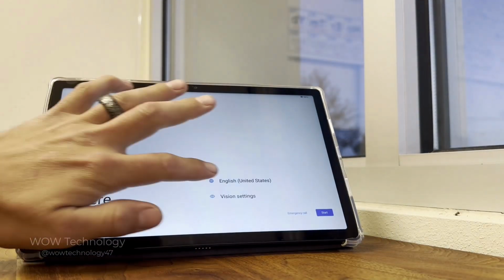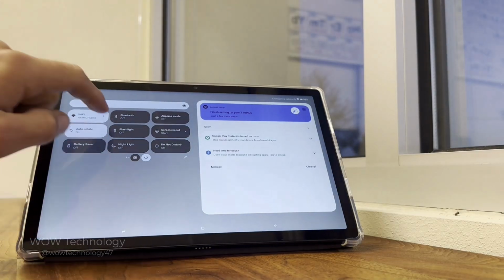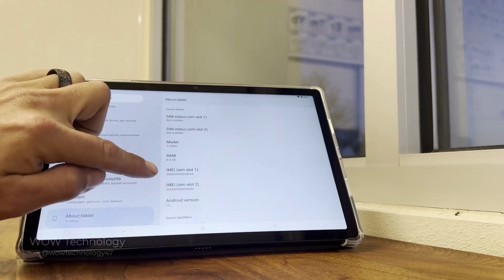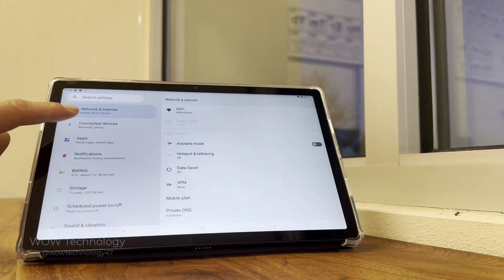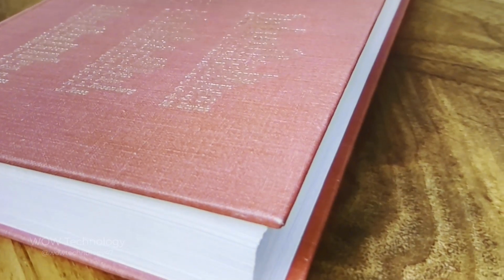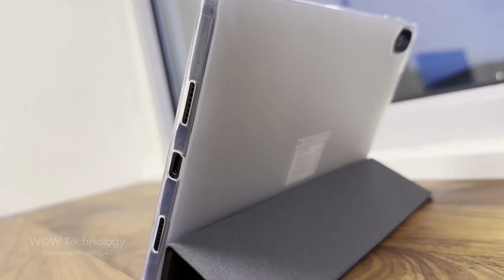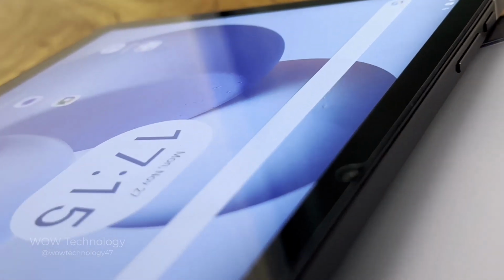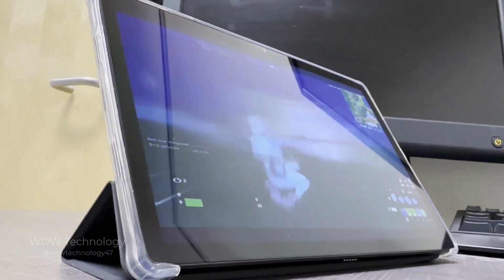DOOGEE T10 Plus 2K Display Android Tablet with Octa-Core Processor and 8250mAh Battery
DOOGEE T10 Plus Smart Tablet with 10.51"IPS 2K Display, TÜV SÜD Blue Light Certification